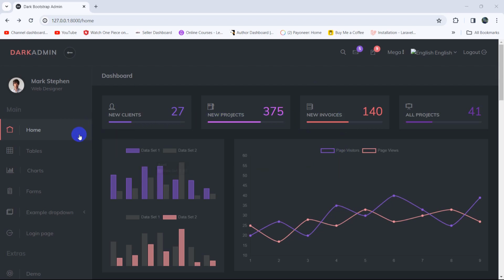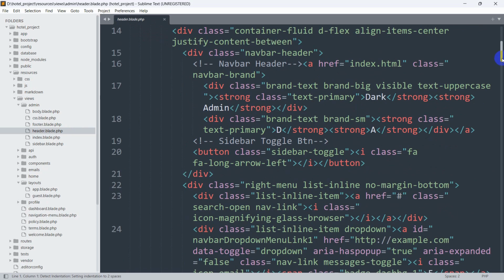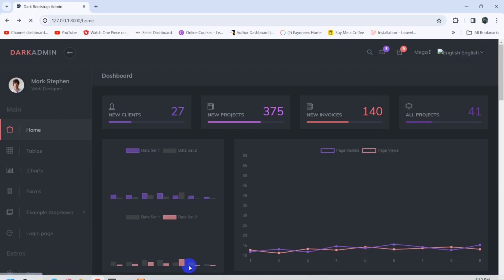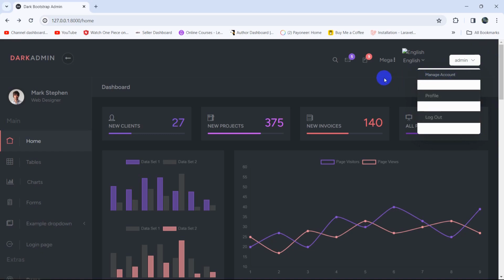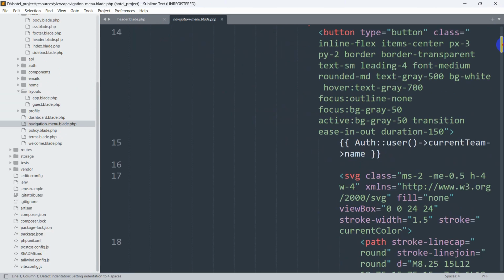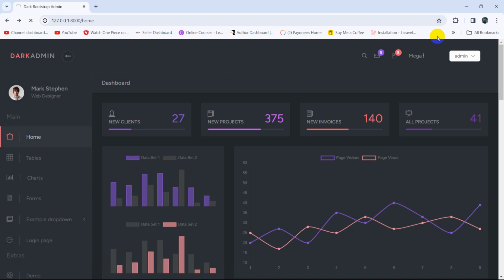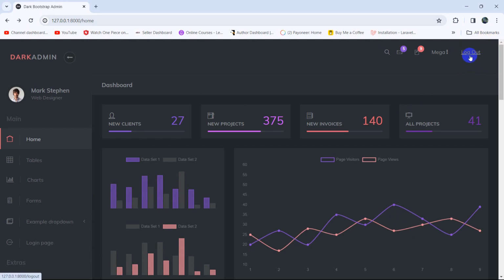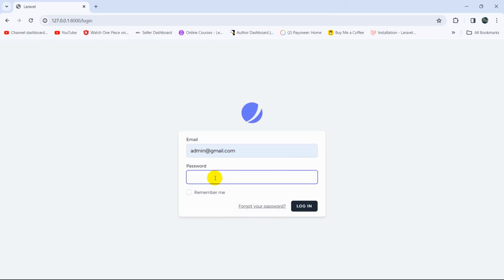Adding Logout option in Admin Dashboard | Laravel Hotel Management System Project Tutorial